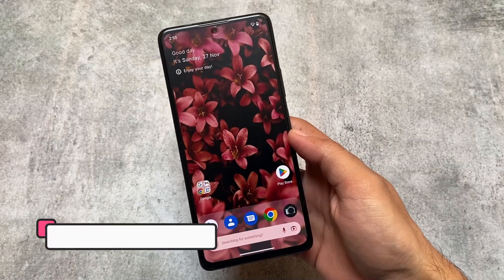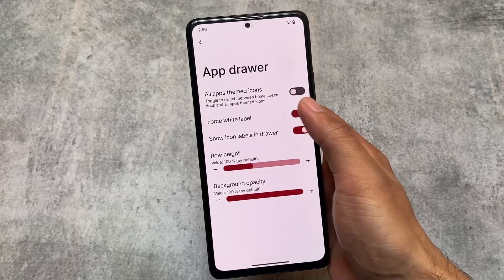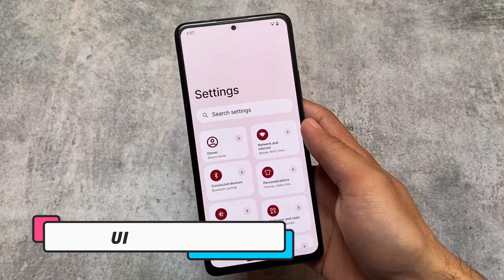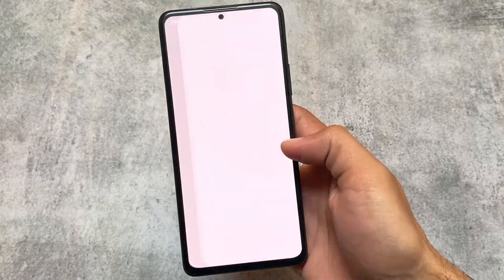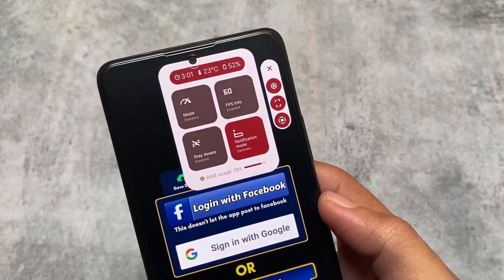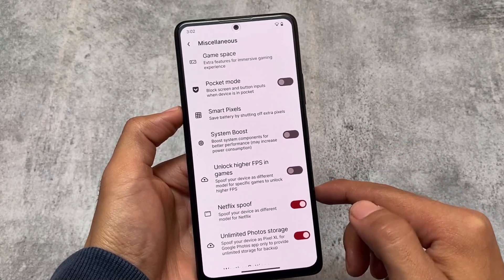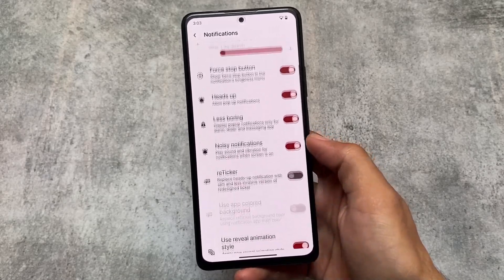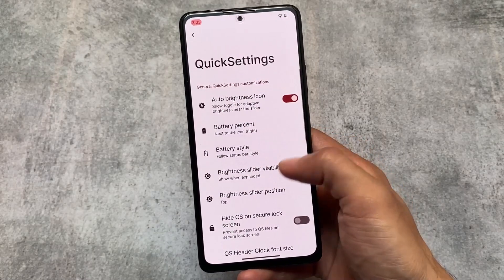riceDROID V8.5 is here | What's New? New Theming?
Hey guys, What's Up? Everything is good I Hope. In this video, I'm gonna show you " riceDROID V8.5 is here | What's New? New Theming? ". Make Sure to watch this video till the end to understand everything.

00:00 Intro
00:30 Launcher
01:20 UI
02:08 Game Space
03:10 UI

Some of the very useful Content/Videos for you :

[I tried OneUI 5.0 in Xiaomi]